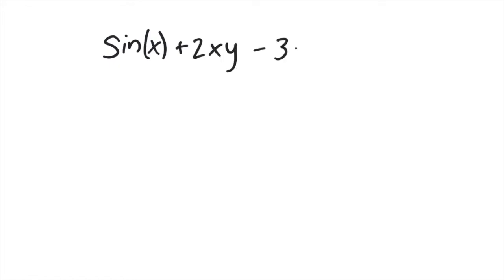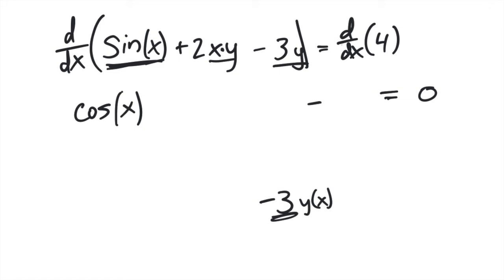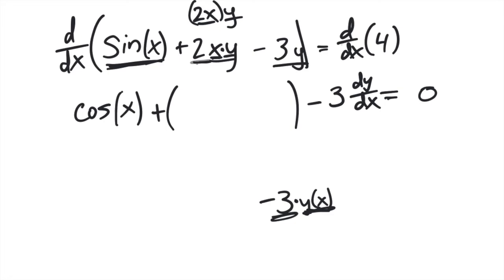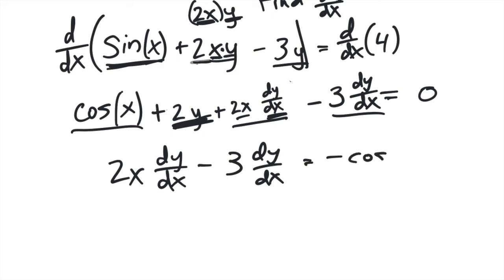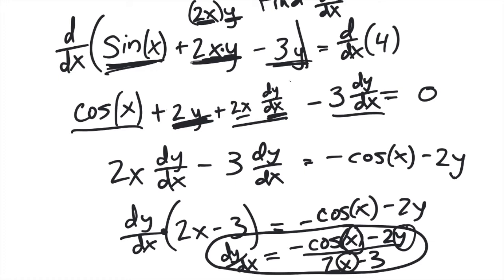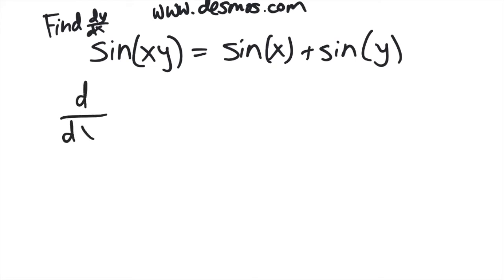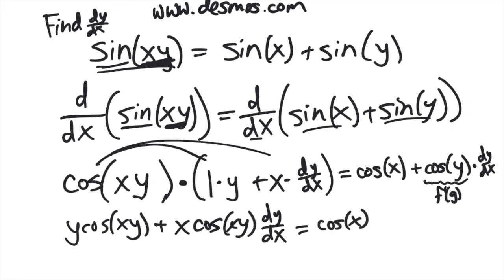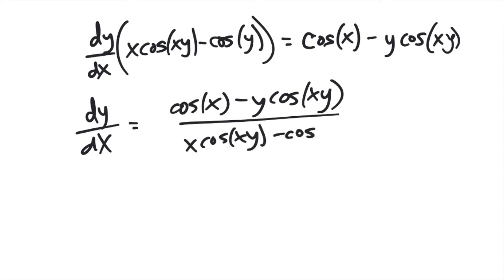Math 2413 - Section 3.5 (part 2) - Implicit Differentiation